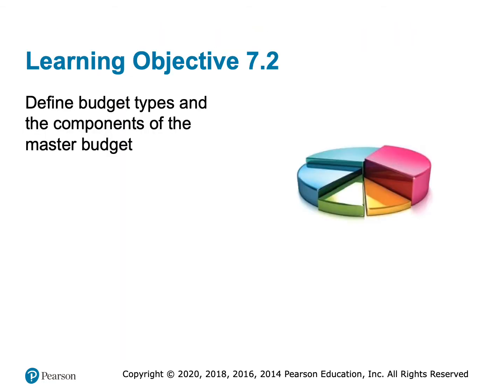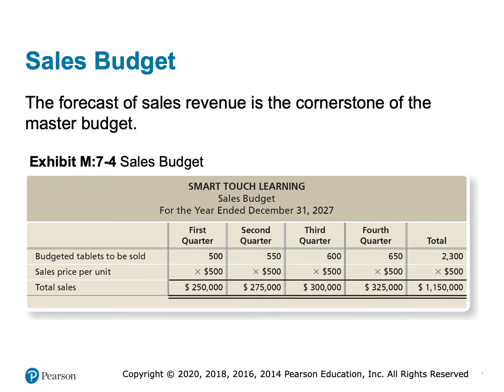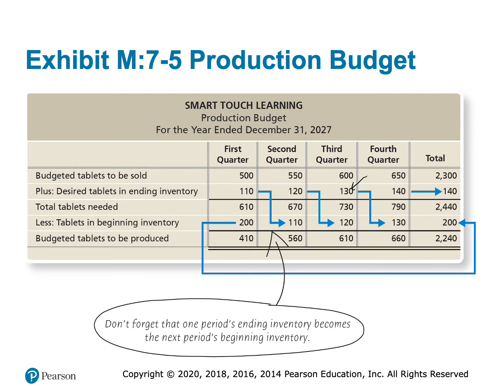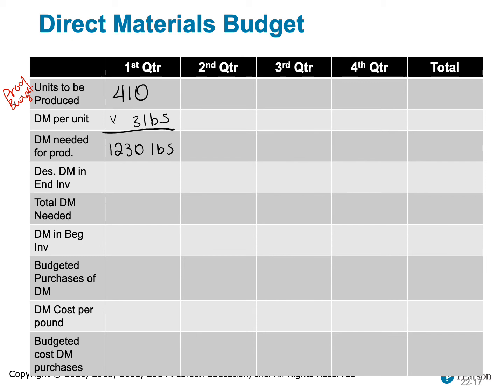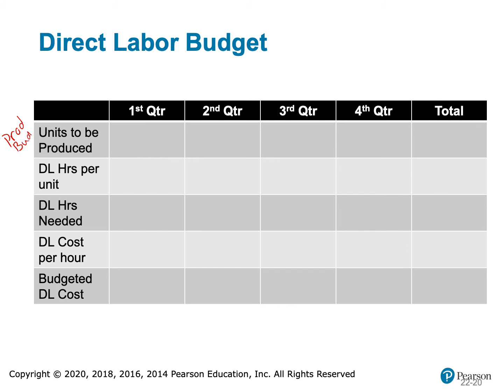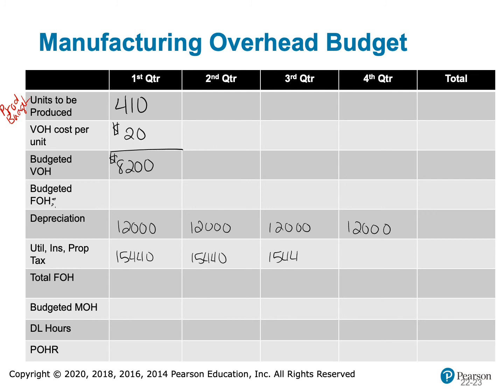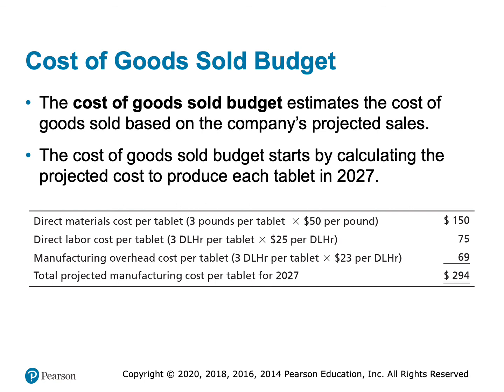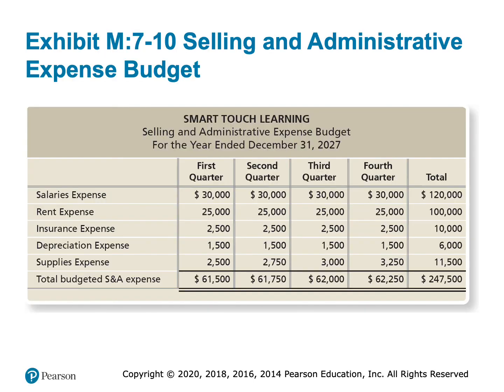Chapter 7•Master Budgets•LO2&3•Jaye Simpson